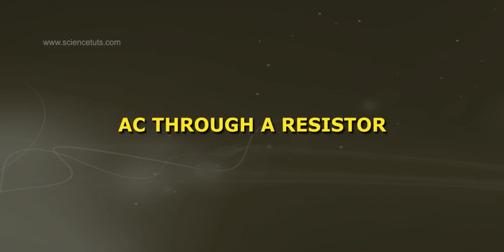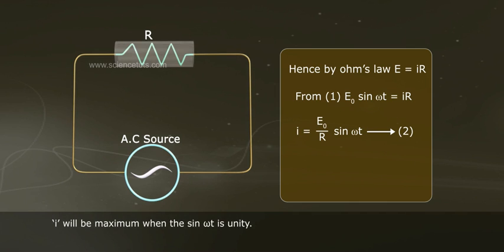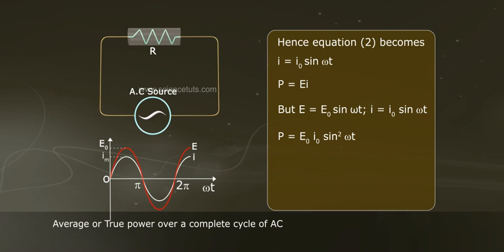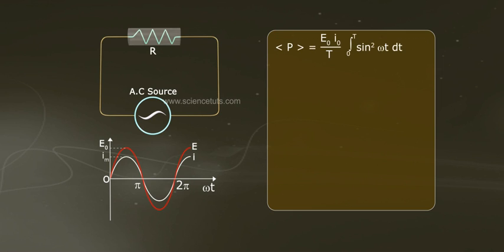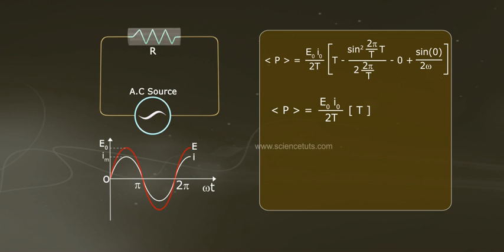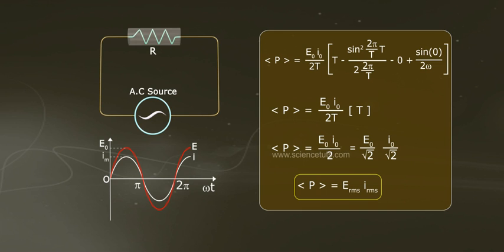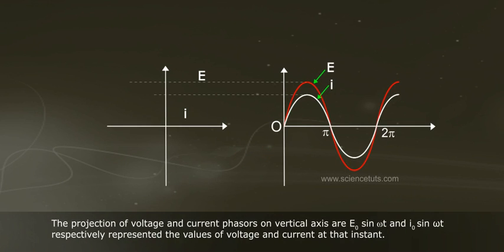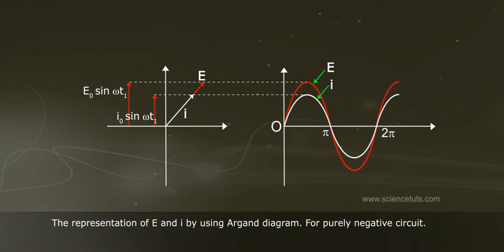AC THROUGH A RESISTOR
we are uploading physics video for chapter ac current..